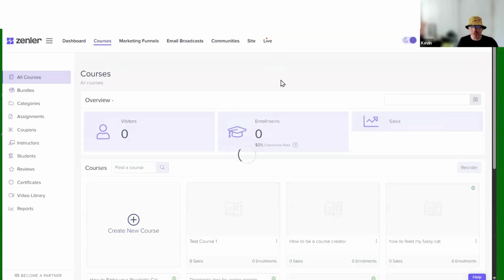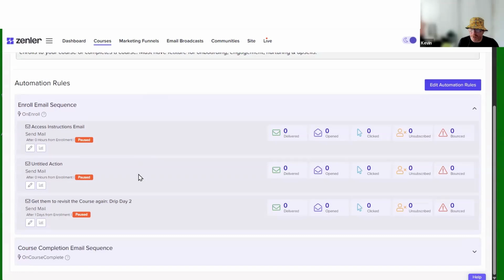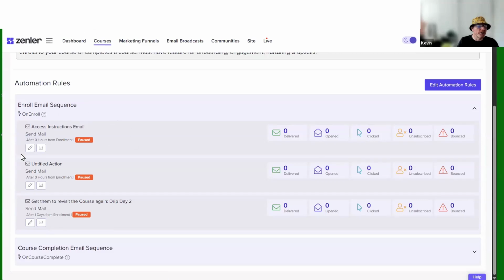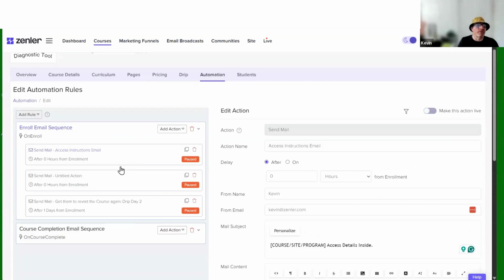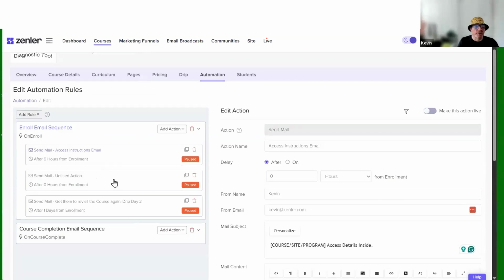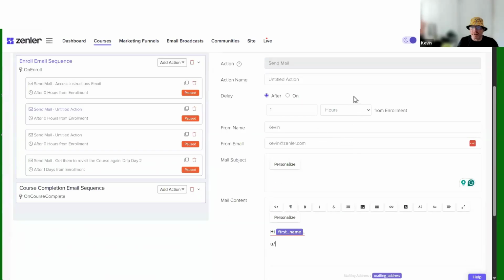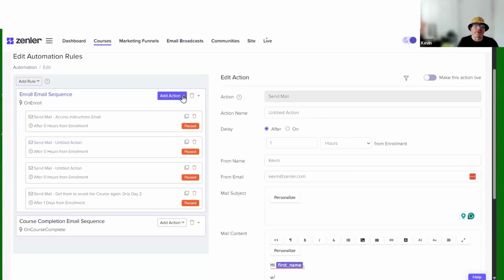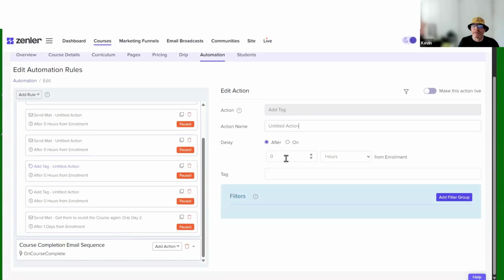📧 How to Automatically Send a Welcome Email Sequence When Someone Buys Your Course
🦆 Welcome to Quack Sessions — where Kevin answers the questions asked most in the Zenler Facebook community, with real platform walkthroughs and no fluff.

In this episode: You've built a welcome email sequence in your marketing funnel — but how do you get new course buyers into it automatically? Kevin explains why you don't need to move people between funnels at all, and how to use the enrolment automation that's already built into your course.

You'll learn how to:
✅ Set up an enrolment email sequence directly inside your course
✅ Add and schedule follow-up emails from the moment someone buys
✅ Use tags to track who's gone through your onboarding sequence
✅ Keep it simple — no funnel-switching needed

⏱️ Difficulty rating: 🦆 One Quack — nice and straightforward!

🔗 Useful Links
💬 Drop your question in the Zenler Facebook Community (questions answered weekly)